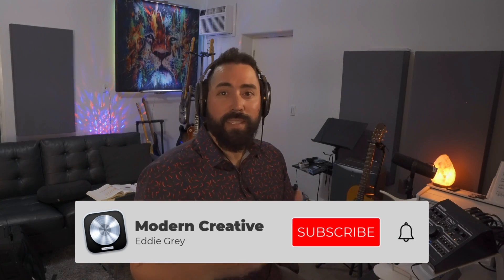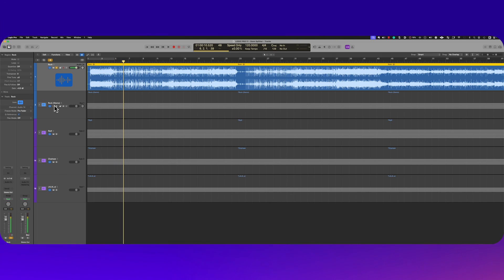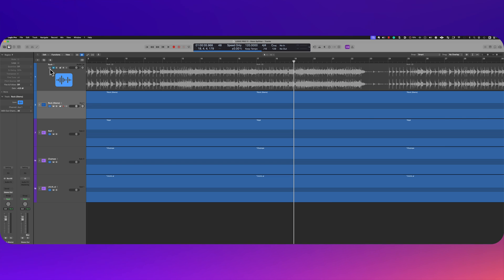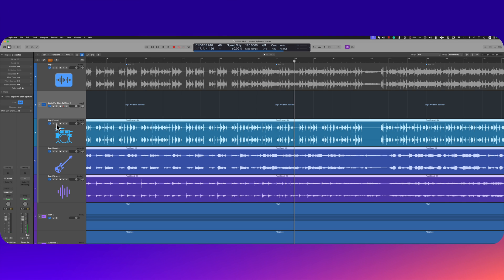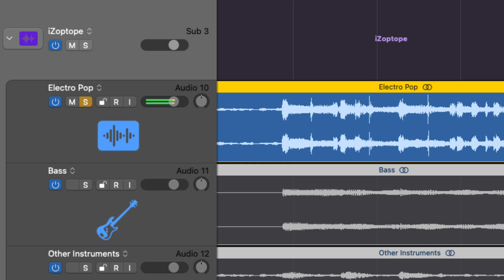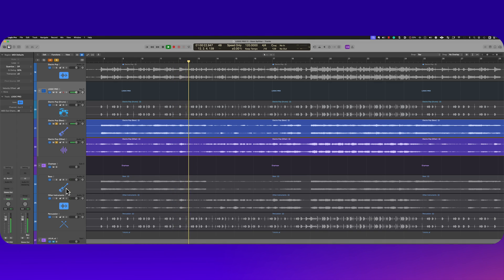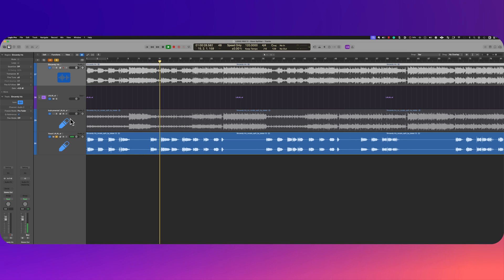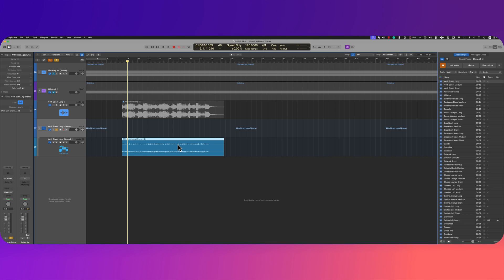Logic Pro 11's NEW Stem Extractor vs. The Competition! (Better than iZotope, RIP X and LALAL.AI????)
Step into the future of audio manipulation as we dive deep into the groundbreaking Logic Pro 11 Stem Extractor and compare it head-to-head with other services! 🚀

In this eye-opening video, we'll explore how Logic Pro 11's Stem Extractor sets a new standard for extracting stems from your audio tracks, offering unparalleled precision, speed, and quality. But that's not all - we'll also take a critical look at how it stacks up against other popular services in the market.

Discover:

🎧 Superior Audio Extraction: Experience the magic of Logic Pro 11's Stem Extractor as it effortlessly separates vocals, instruments, and drums with surgical precision.

💨 Lightning-fast Processing: Say goodbye to long wait times! Witness the blazing speed of Logic Pro 11's Stem Extractor compared to other services, saving you valuable time in your workflow.

🔍 Quality Comparison: Hear the difference for yourself as we compare the audio quality of stems extracted by Logic Pro 11 against competitors, highlighting the nuances and subtleties that matter.

💡 Insider Tips and Tricks: Unlock pro-level tips and tricks for maximizing the potential of Logic Pro 11's Stem Extractor, ensuring you get the best results every time.

Join us on this exhilarating journey as we uncover the secrets behind Logic Pro 11's Stem Extractor and its competitive edge in the audio extraction realm. Don't miss out on this game-changing comparison - hit play now and take your audio manipulation skills to new heights! 🎶✨

GEAR I USE:
My Camera 📷 - Sony Alpha a6400 Mirrorless Camera: Compact APS-C Interchangeable Lens Digital Camera with Real-Time Eye Auto Focus, 4K Video, Flip Screen & 16-50mm Lens - E Mount Compatible - ILCE-6400L/B, Black

My Camera Lens 📹 - Sigma 16mm f/1.4 DC DN Contemporary Lens for Sony E (402965) Black

My TriPod ⽴- JOBY GorillaPod 5K Kit. Professional Tripod 5K Stand and Ballhead 5K for DSLR Cameras or Mirrorless Camera with Lens up to 5K (11lbs). Black/Charcoal

WebCamera Dongle 🧑‍💻 - Elgato Cam Link 4K, External Camera Capture Card, Stream and Record with DSLR, Camcorder, ActionCam as Webcam in 1080p60, 4K30 for Video Conferencing, Home Office, Gaming, on OBS, Zoom, Teams, PC/Mac

My Stand 🚠 - Softube Console 1 Vesa Mount:

My Podcast Mic 🎤 - Shure SM7B Dynamic Podcast Vocal Microphone:

My 2nd Ref Monitors 🔉: IK Multimedia iLoud Micro Monitor 50 watt Portable Wireless Bluetooth Studio Reference Monitors, Dual Speakers for Music Production, Mixing, Mastering, Composing, producing and DJs

My Streamdeck 🎛️ - Elgato USB-C Stream Deck +, Audio Mixer, Production Console and Studio Controller for Content Creators, Streaming, Gaming, with Customizable Touch Strip dials and LCD Keys, Works with Mac and PC

My Midi Controller 🎹- AKAI Professional MPK Mini MK3 - 25 Key USB MIDI Keyboard Controller With 8 Backlit Drum Pads, 8 Knobs and Music Production Software Included

My USB Mic 🎙️ - Solid State Logic SSL CONNEX, Portable USB Microphone. Conferencing, Content Creation, Live Streaming, Music Recording on PC/Mac, Quad Condenser Microphone Array and 4 User Modes

My Midi Interface 🎰 : iConnectivity Interface with 4 in x 4 Out 5-pin DIN-MIDI Ports (mioXM)

My Headphones 🎧 - Sennheiser Consumer Audio HD 650 - Audiophile Hi-Res Open Back Dynamic Headphone, Titan